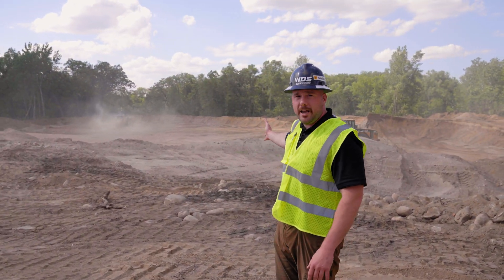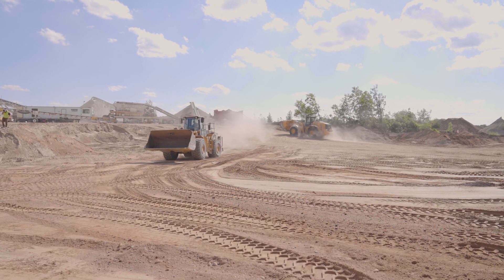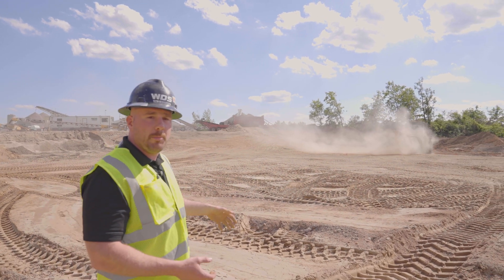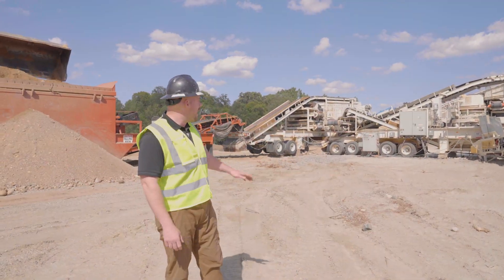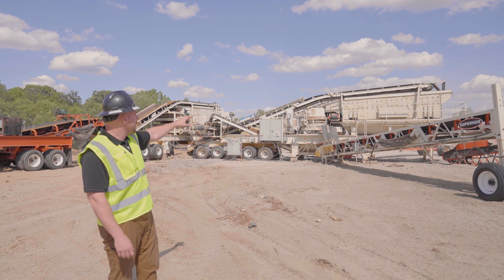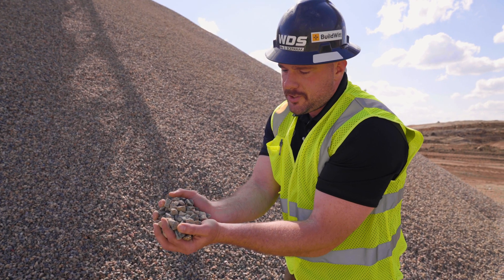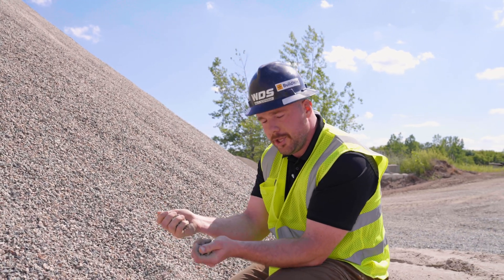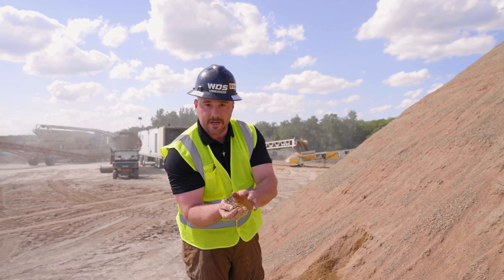How To Make Asphalt Aggregate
John takes us through a brief overview at one of our portable crushing sites, where we manufacture asphalt aggregate for a client.  He highlights the crushing & screening process, as well as 4 of the products being produced that are required to make the asphalt of our local roads, streets, & and highways.  He also showcases the 2 Caterpillar aggregate handler loaders on site & discusses the differences in technology from the near 20 year age gap in the machines.